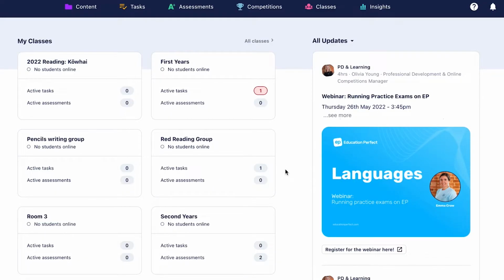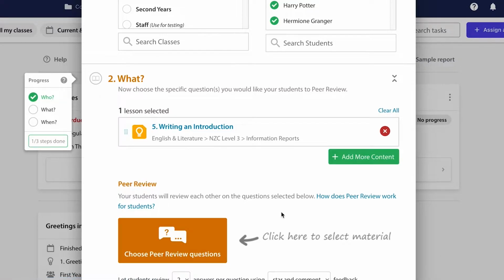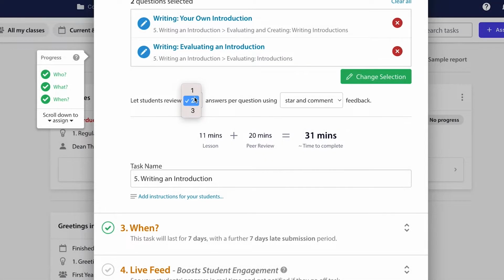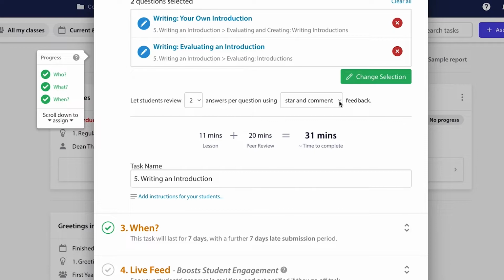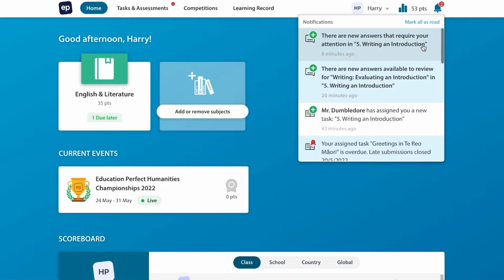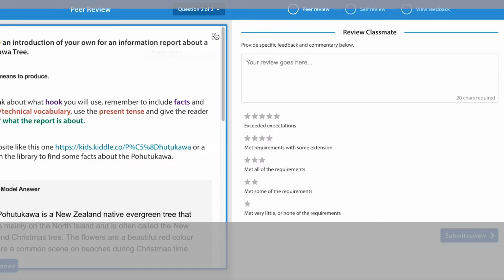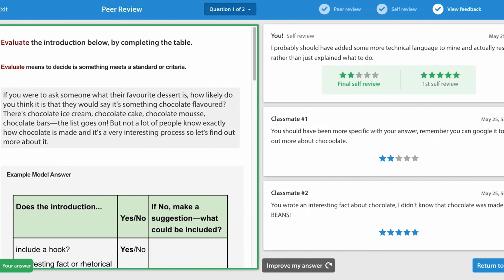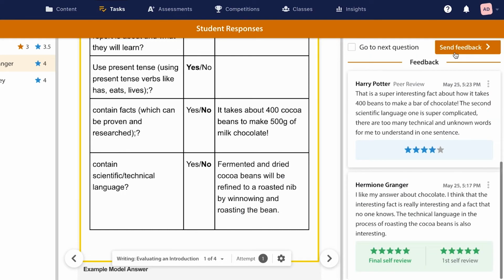EP Tutorials 14 - Peer Review Task